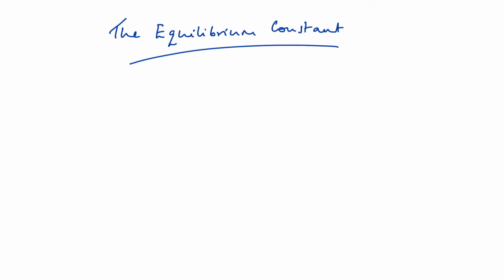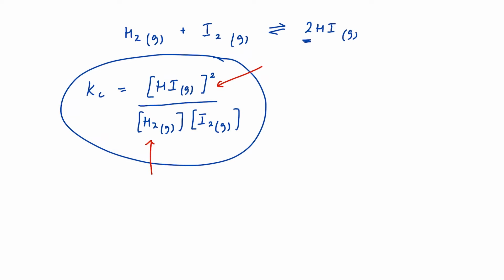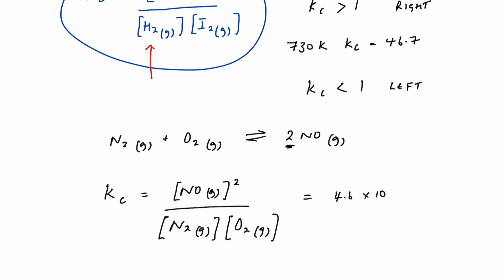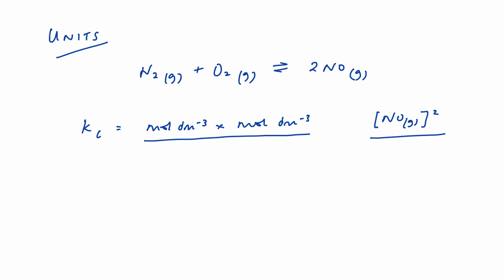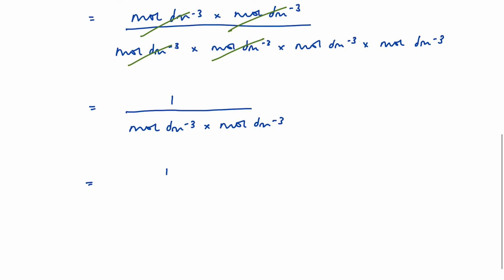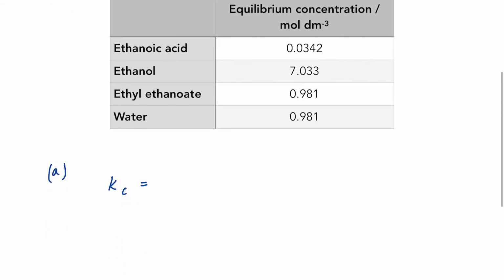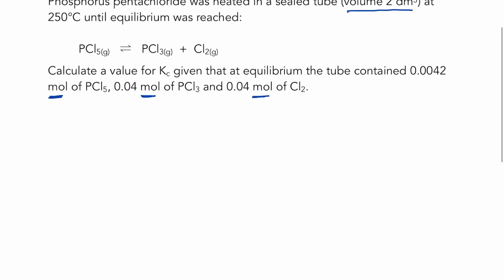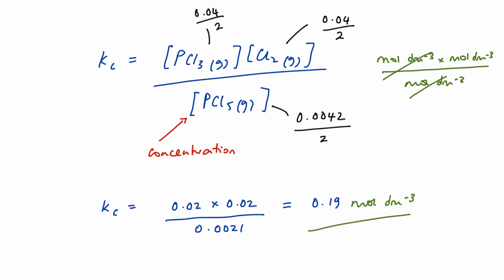What is the equilibrium constant and how do I calculate it?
The equilibrium constant, Kc, is a measure of the position of equilibrium for a reaction, giving us an idea of whether the reactants or products are in greater concentration when a reaction achieves equilibrium.

In this video I show you how to write an expression for Kc, how to determine the correct units and run through a couple of A level calculations of Kc.

Full notes on this along with practice exam questions (and answers)

Ready to take it to the next level?  Download a booklet of exam style questions covering le Chatelier’s principle, equilibrium constants, solubility product, Kc and Kp calculations with perfectly structured, fully explained answers and exam tips: